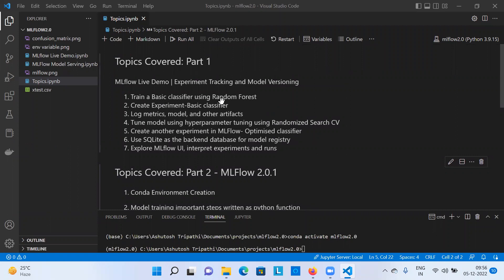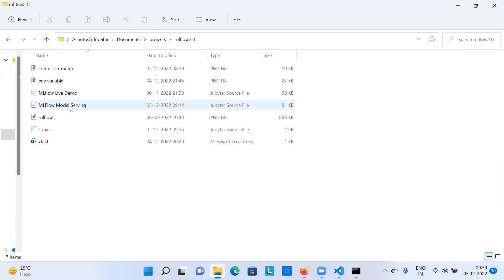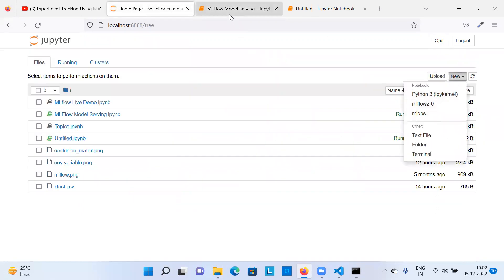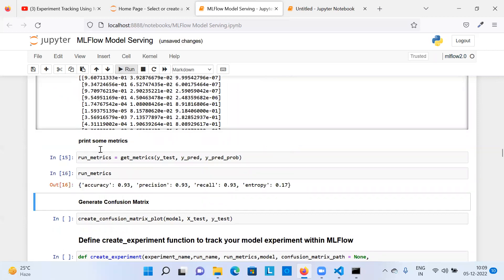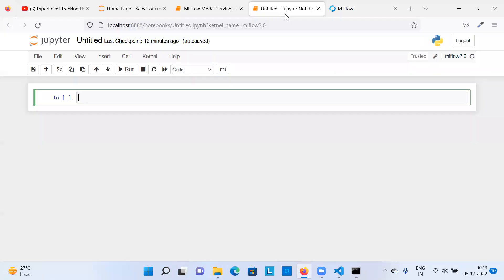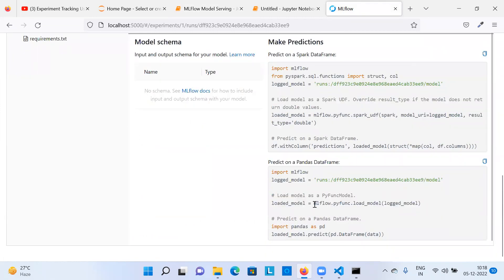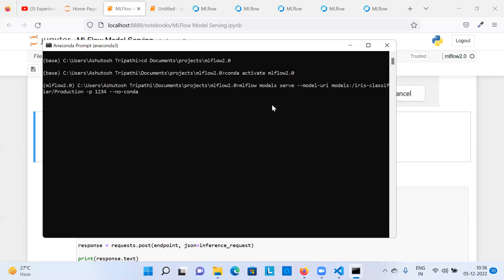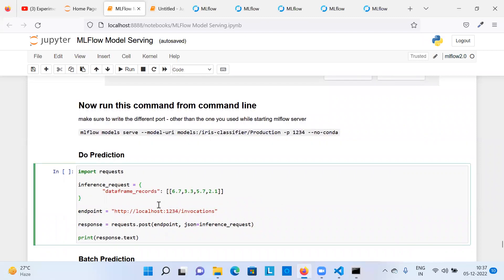Model Serving using MLFlow Model Registry | MLFlow 2.0.1 | Live Demo | Part 2 | Ashutosh Tripathi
Topics Covered:
1. Experiment Tracking Recap
2. Different methods to register ML model in MLFlow Model Registry
3. Transition Model stage : None(default), Staging, Production or Archived
4. Load Model from MLflow Registry and do Prediction
5. Model Serving - Serving an ML Model from MLFlow Model Registry by creating REST end points